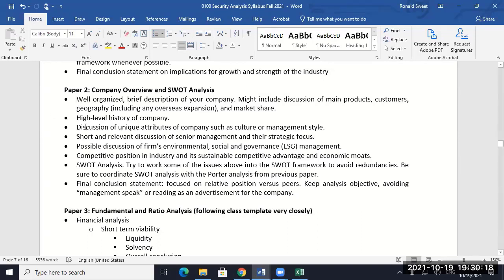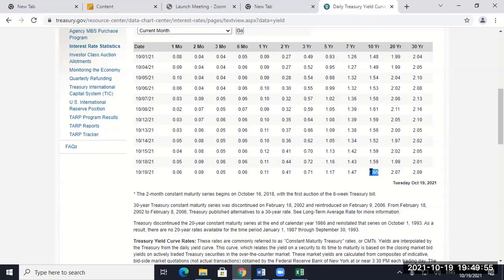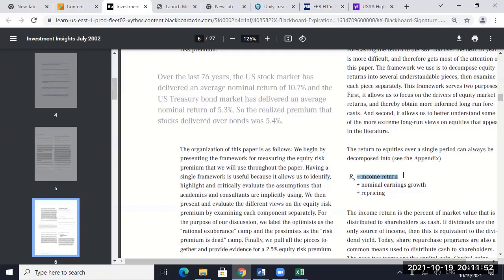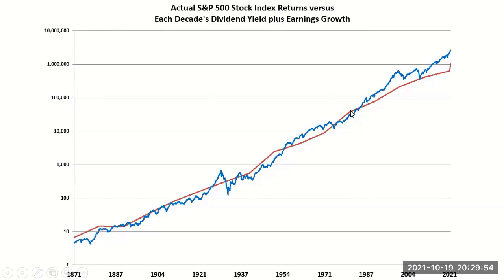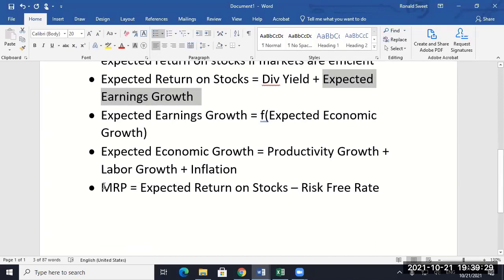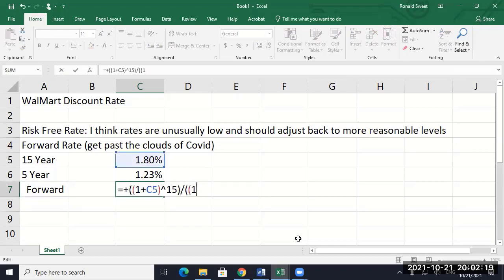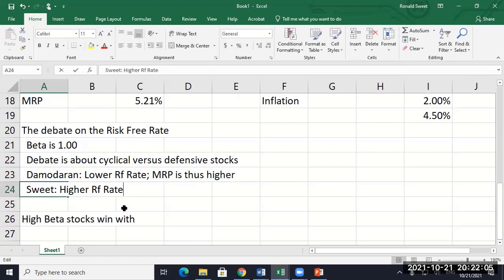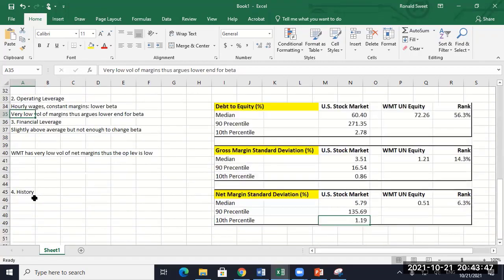UTSA Security Analysis October 19 and 21, 2021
00:00        October 19 Class
1:11:22     October 21 Class